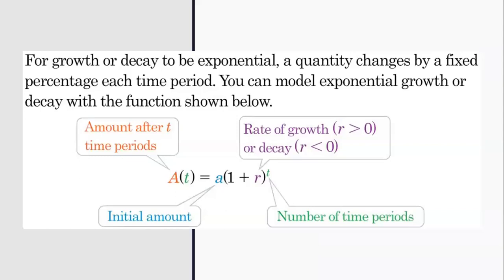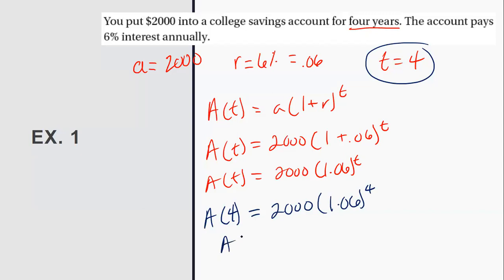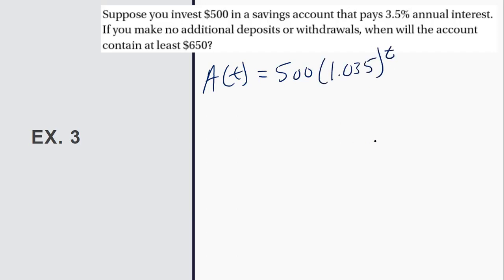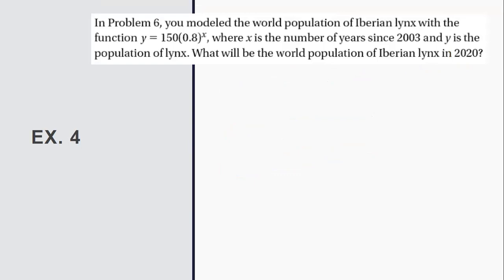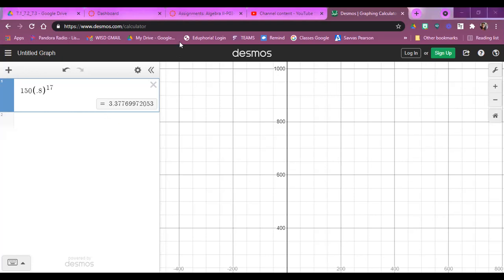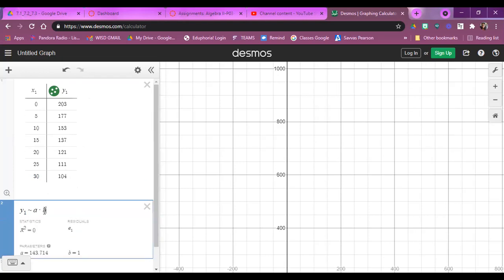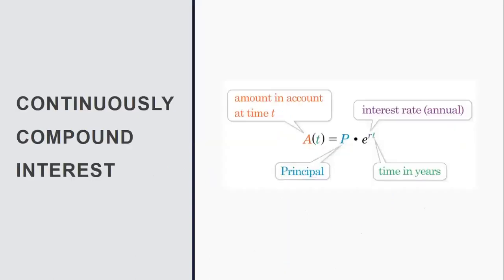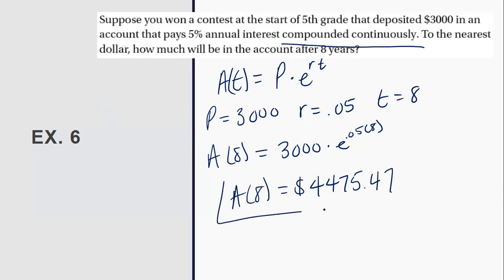7.1-7.3 Exponential Word Problems